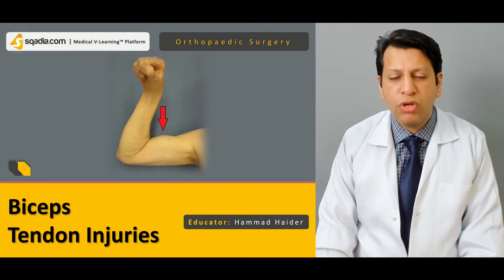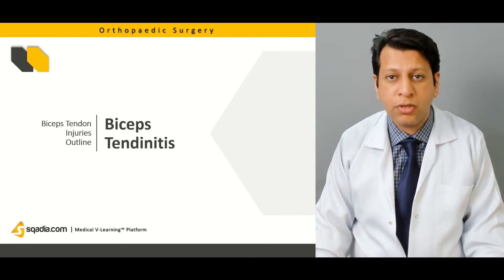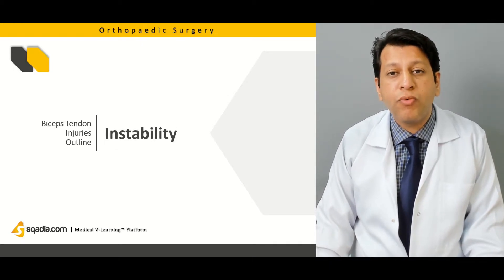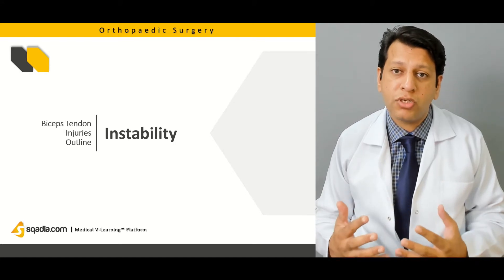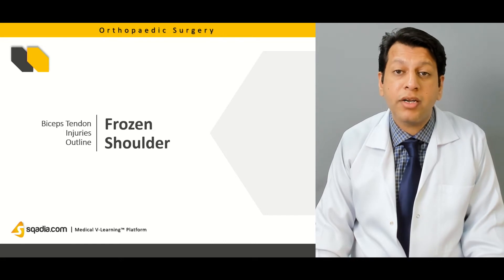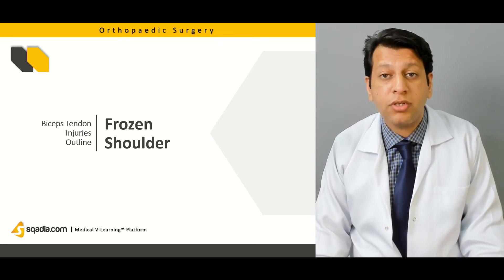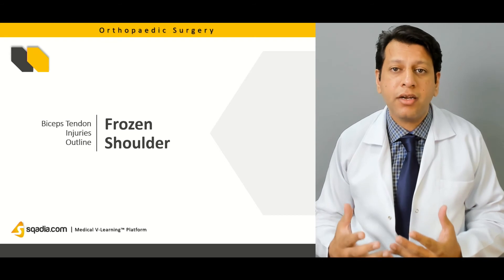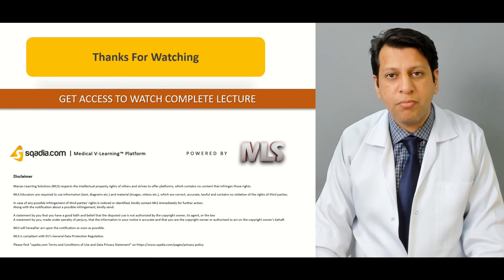Biceps Tendon Injuries | Orthopedic Surgery Lectures | Clinical V-Learning | Trailer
Dive into the details of Biceps Tendon Injuries with this enlightening V-Learning™ lecture on sqadia.com!
From bicipital tendinitis to SLAP lesions, we've got it all covered.

▬ 📃 📚 Topics Covered:

🟡 Bicipital Tendinitis: Inflammation of the biceps tendon causing pain. Evaluated using Speed’s test and Yergason’s test.

🟡 Treatment Techniques: Biceps tenotomy, lasso technique, biceps tenodesis, and arthroscopic decompression.

🟡 Ruptures of Biceps Tendon: Highlighted and explained in detail.

🟡 Hourglass Biceps: Clinical features include buckling of the tendon on elevation and biceps instability.

🟡 SLAP Lesions: Lesions of the labrum confirmed by O’Brien’s test.

🟡 Frozen Shoulder: Characterized by stiffness and pain. Treatments include conservative methods and arthroscopic capsular release.

▬ 📜 Diagnostic Tests:

🔵 Yergason’s Test: Used to evaluate bicipital tendinitis.

🔵 O’Brien’s Test: Used to confirm SLAP lesions.

🔍 Enhance Your Knowledge: Watch this lecture to gain a comprehensive understanding of biceps tendon injuries and their treatments!